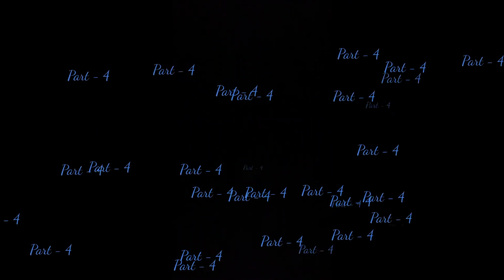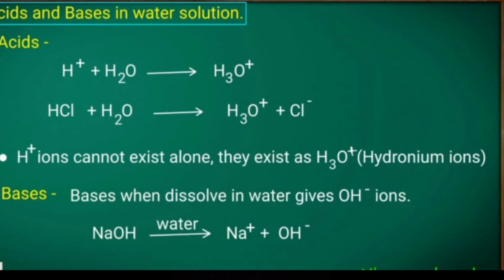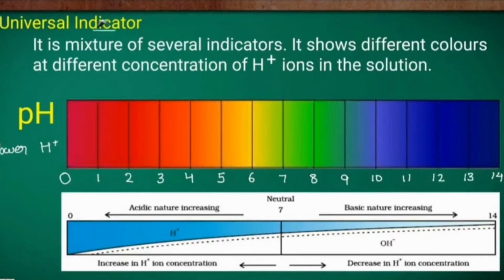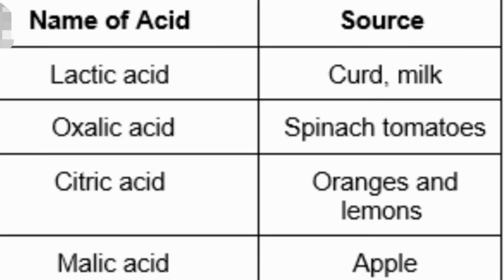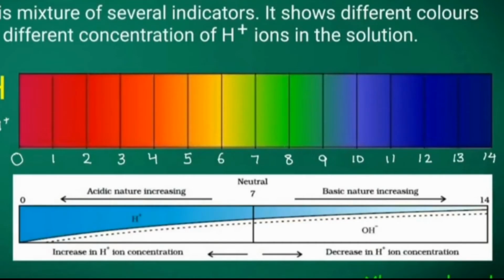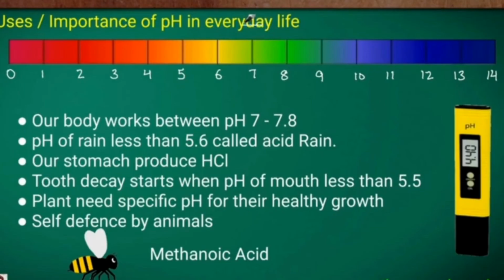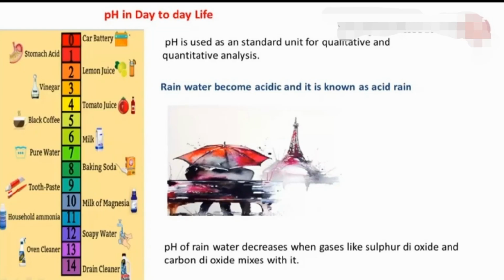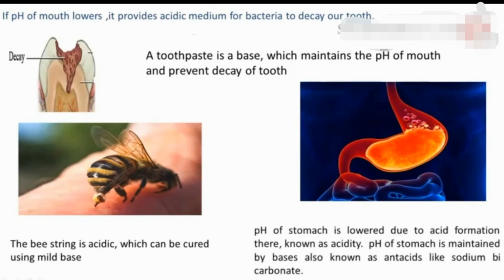Cls 10 chemistry ch-2 (part_4) by swagatika panda